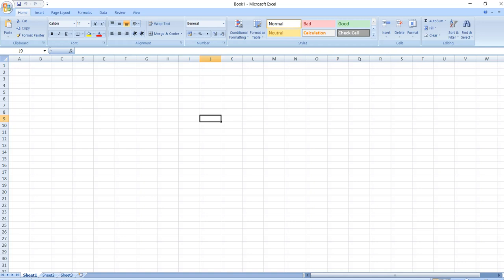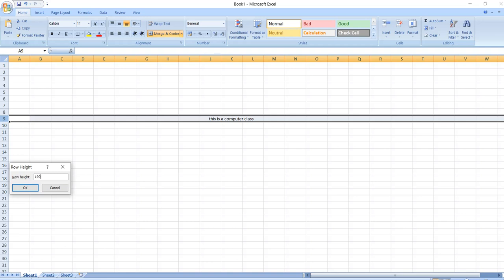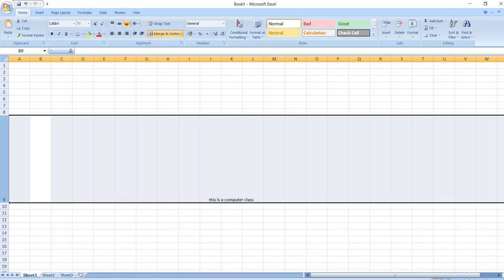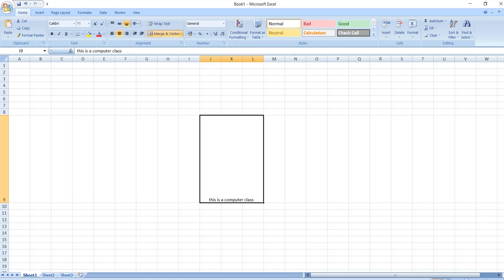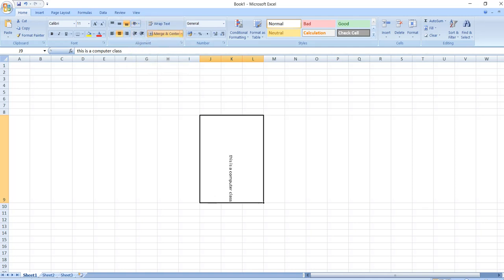rotate text down in excel